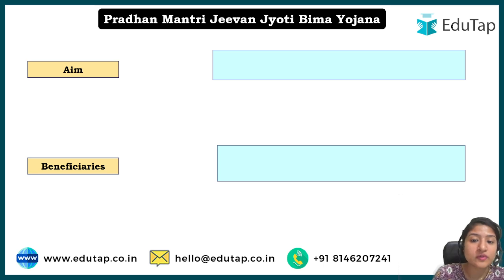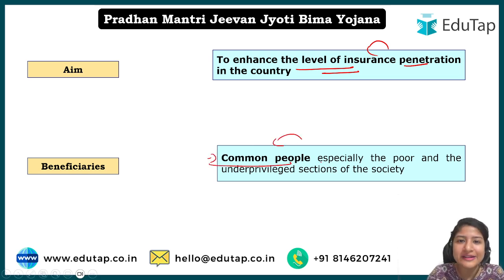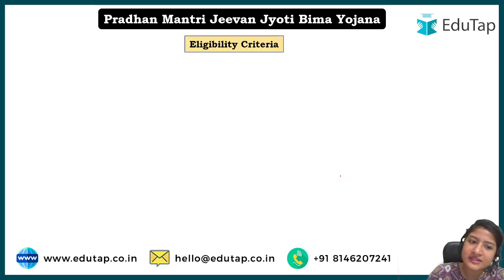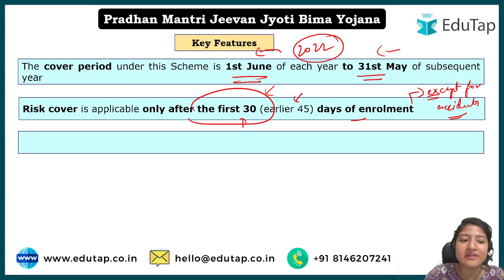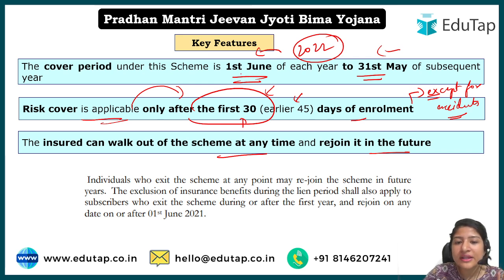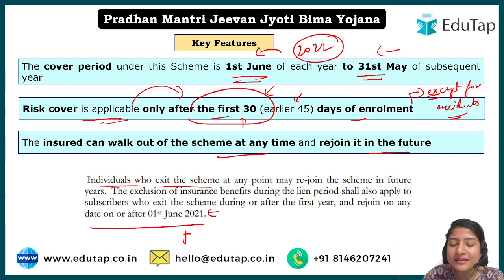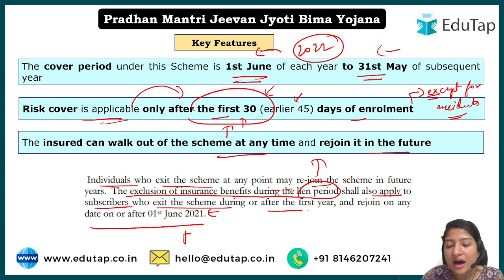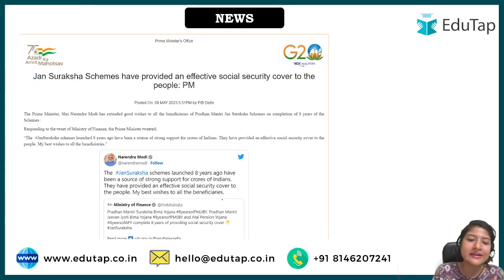PM Jeevan Jyoti Bima Yojana | Government Schemes PDF & Notes | RBI, NABARD, SEBI Preparation